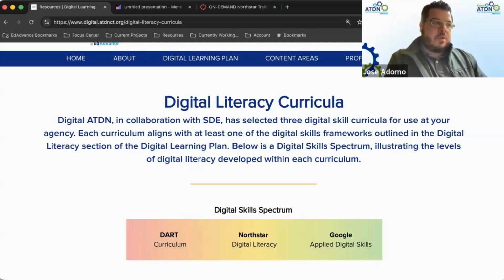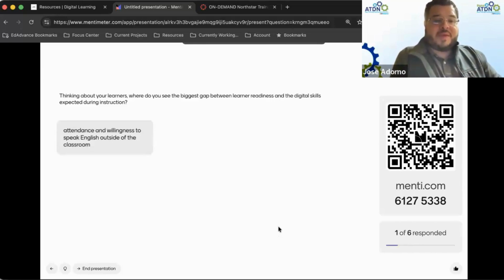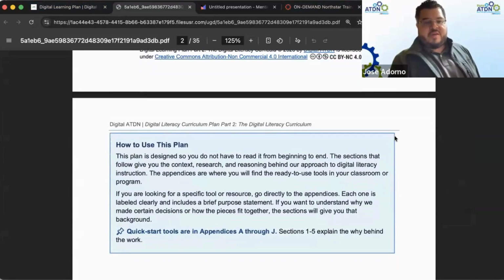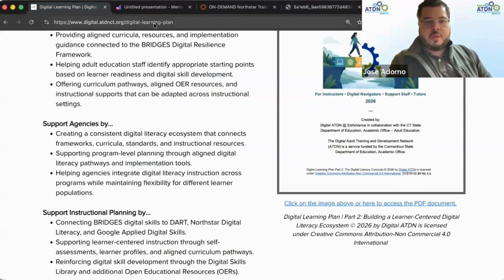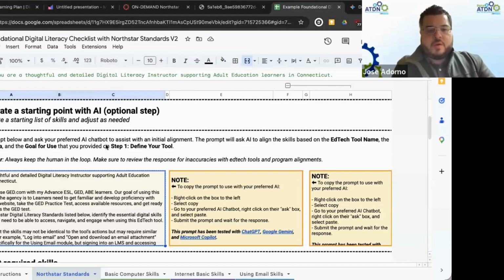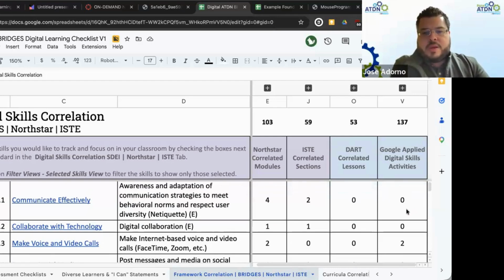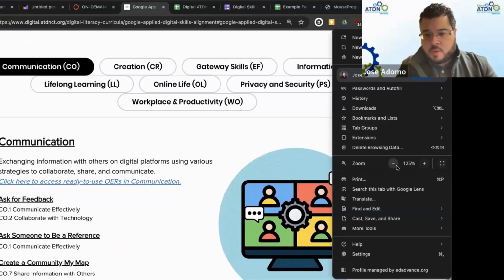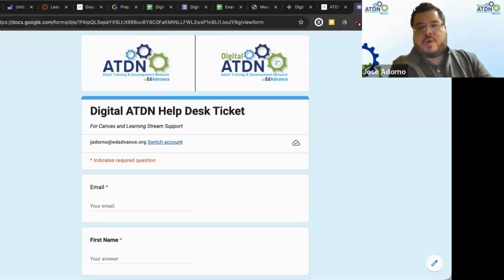Digital Learning Plan Part 2 The Digital Literacy Curricula